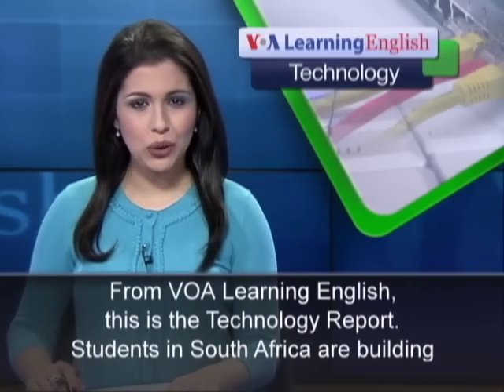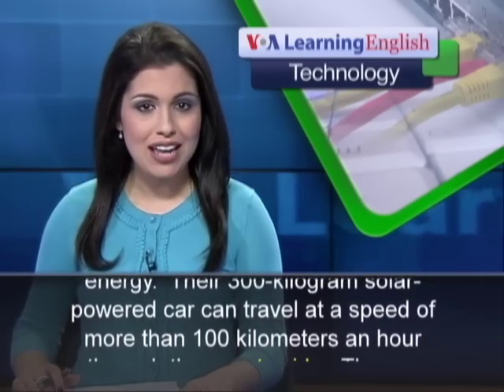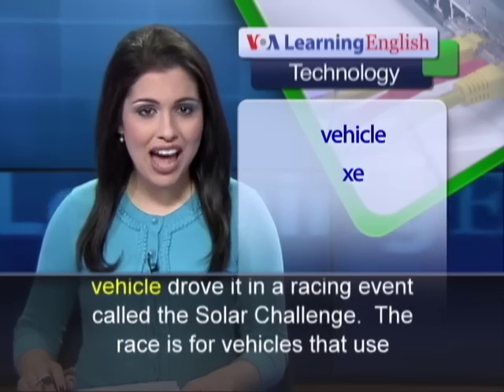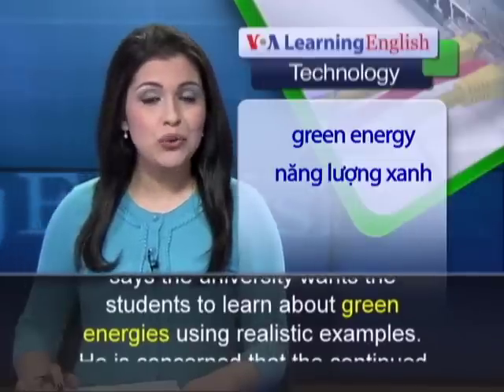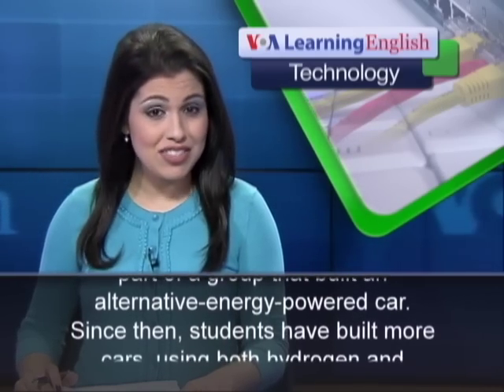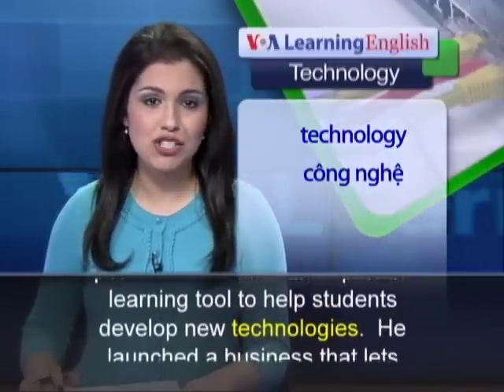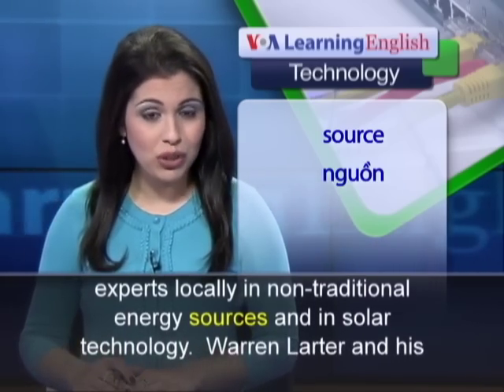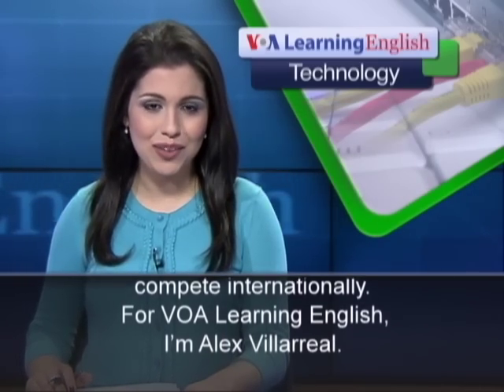Phát âm chuẩn cùng VOA - Anh ngữ đặc biệt: Africa Tech Solar Cars (VOA-Tech Rep)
Học tiếng Anh hiệu quả, nhanh chóng: Các chương trình của VOA Learning English for Vietnamese có thể giúp các bạn cải tiến kỹ năng nghe, hiểu rõ cấu trúc và ngữ pháp, và sử dụng Anh ngữ một cách chính xác.

Luyện nghe nói tiếng Anh qua video: Chương trình học tiếng Anh của VOA: Special English Technology Report. Xin hãy vào để xem các bài kế tiếp.

From VOA Learning English, this is the Technology Report.

Students in South Africa are building solar-powered cars and racing them in competitions.  The University of Johannesburg is training the students to become experts on energy.  Their 300-kilogram solar-powered car can travel at a speed of more than 100 kilometers an hour through the countryside.  The car uses less electric power than a coffee maker or food processor.  The young engineers who built the vehicle drove it in a racing event called the Solar Challenge.  The race is for vehicles that use alternative forms of energy.  Kegan Smith is a former manager of the project, and a lecturer at the University of Johannesburg.  He says the university wants the students to learn about green energies using realistic examples.  He is concerned that the continued use of coal, natural gas and oil will destroy the planet. When Kegan Smith was a student in 2010, he was part of a group that built an alternative-energy-powered car.  Since then, students have built more cars, using both hydrogen and energy from the sun.  Warren Larter is currently directing the university's solar car project.  He says solar-powered cars offer an important learning tool to help students develop new technologies.  He launched a business that lets students work on real-life projects fueled by industry demand.  Mr. Larter says the energy market is changing.  He says there is a lack of experts locally in non-traditional energy sources and in solar technology.  Warren Larter and his students are working on a car to enter in the next Solar Challenge, in August 2014.  They want to win the South African race and then compete internationally.